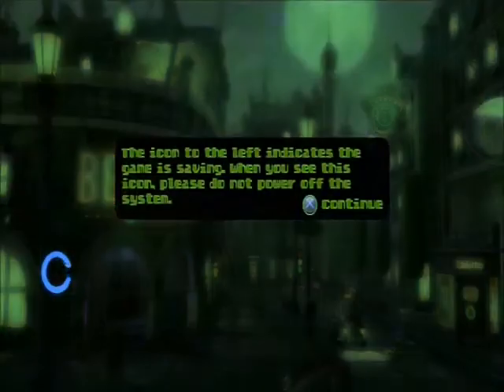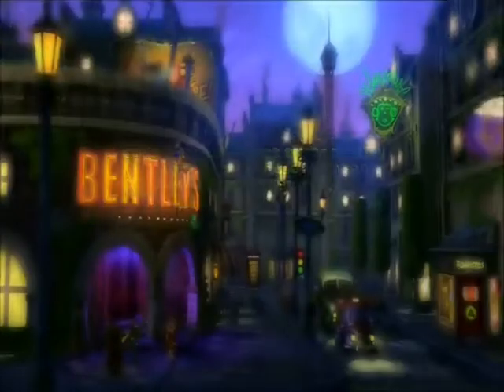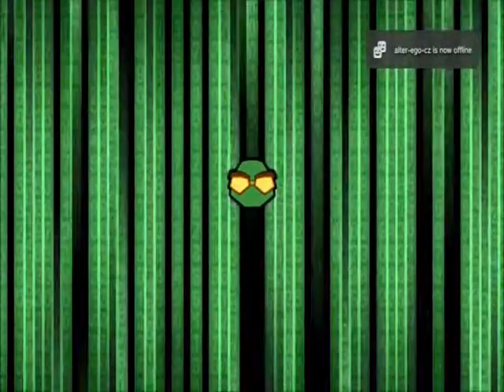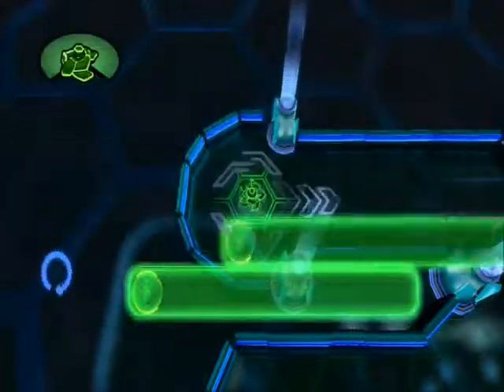Let's Play Bentley's Hackpack Part 1: I am a hacking genius!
Beginning an interesting game involving hacking